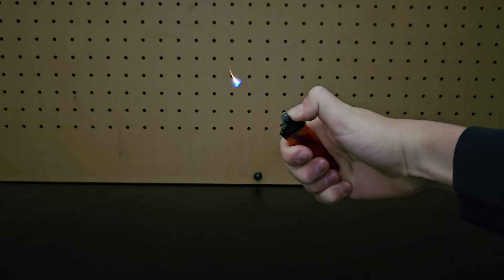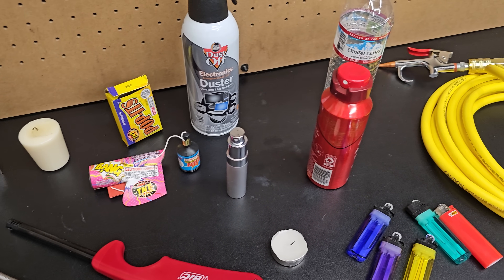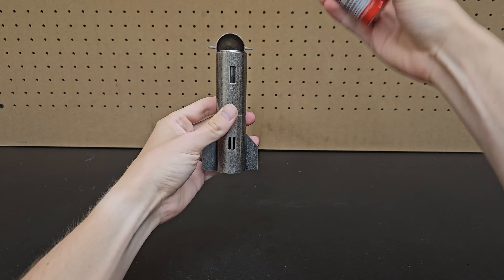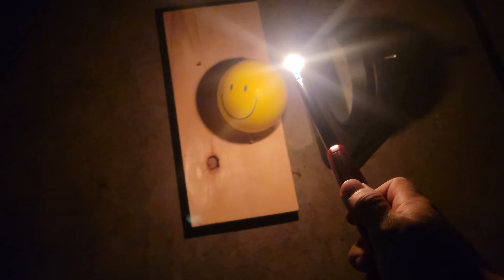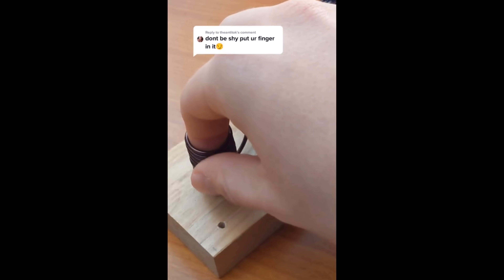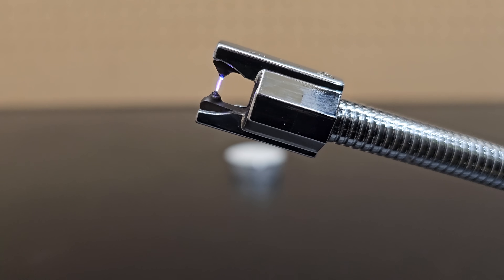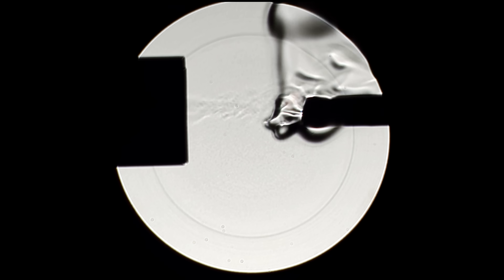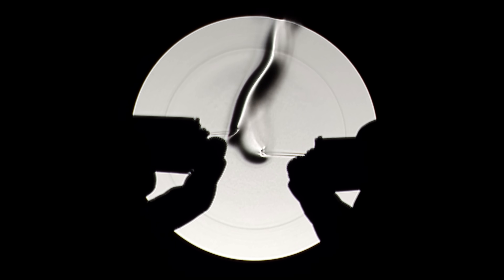How can you see shock waves?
Let me know if you have any suggestions for things you want me to try and I might make a follow-up at some point.